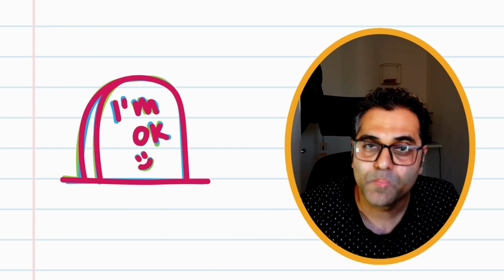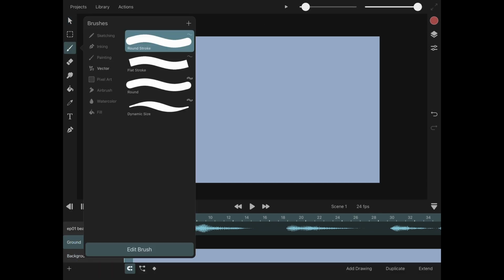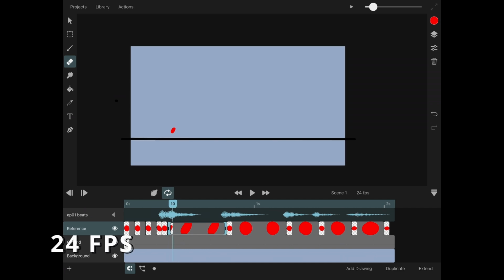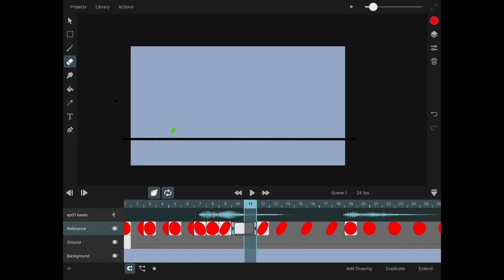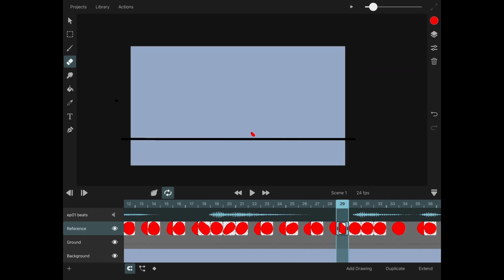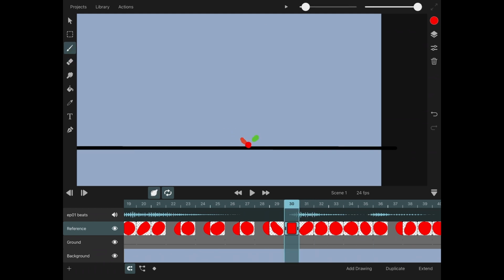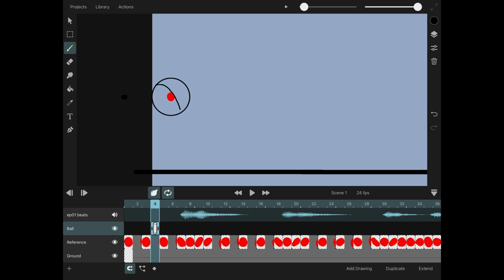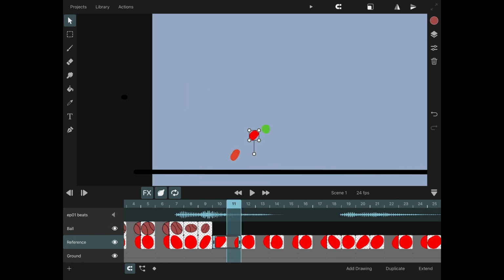Ball Bounce Animation the Way It Should've Been Taught (No Charts)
If your ball bounce feels off, it's almost always a timing problem — not a drawing problem.

In this episode of Learn Out Loud, I fix that at the source. Instead of spacing charts, I use a sound I sang for the bounce. If you can sing the timing, you can draw it. Simple as that.

We cover: turning a vocal beat into frame timing, spacing the bounce correctly, choosing between 1s and 2s, and adding squash and stretch so it actually feels alive.

This technique works for any rhythmic movement — pendulums, walks, anything with a beat.

Hand-drawn in ToonSquid on iPad. No AI, no shortcuts.

⏱ CHAPTERS
0:00 The idea — animation works in beats
0:35 Setting up ToonSquid
1:10 Marking the beats
1:31 Spacing the bounce
2:00 Working in 1s and 2s
3:23 Testing and fixing
5:11 Squash and stretch
8:41 Final result